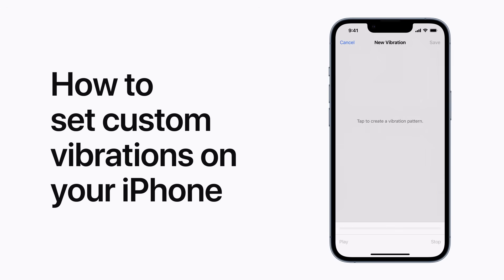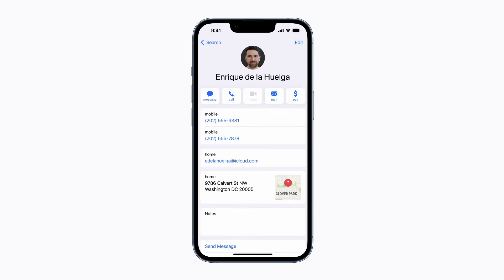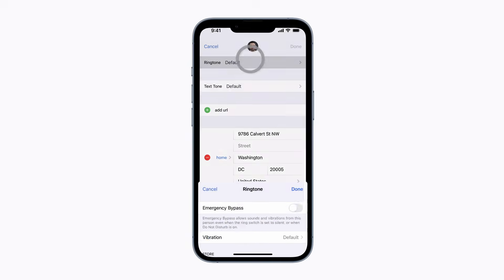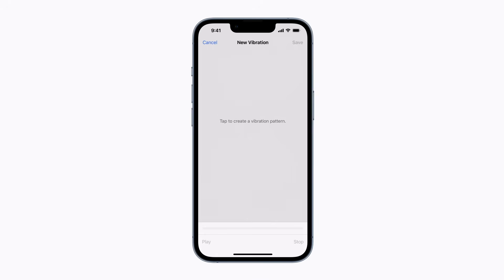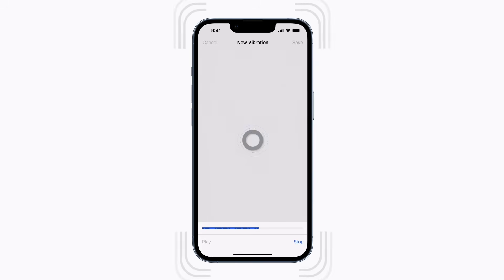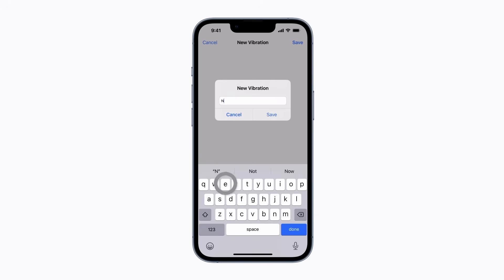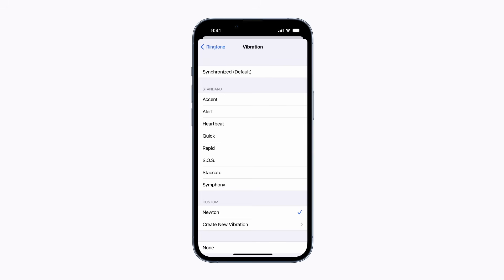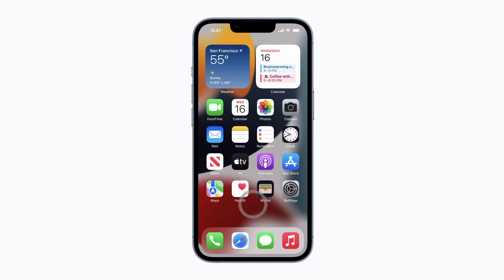How to set custom vibrations on your iPhone | Apple Support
Learn how to create and assign custom ringtone and text tone vibrations for all your contacts so you’ll know who’s calling or texting, even if you can’t see your screen.

To learn more about this topic, visit the following articles:
How to put your iPhone on vibrate, ring, or silent mode